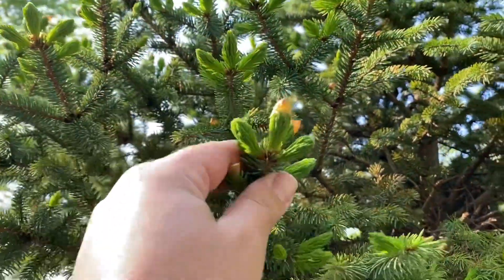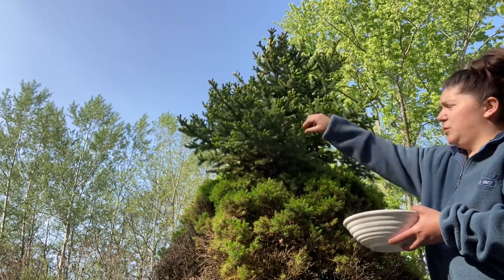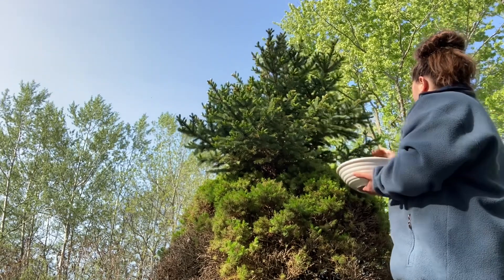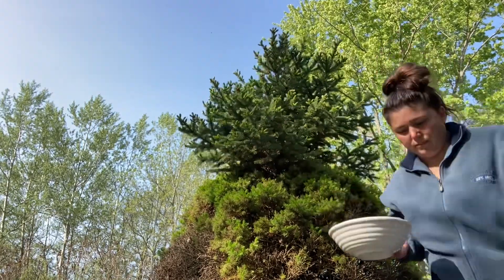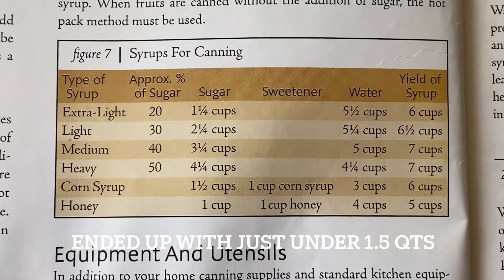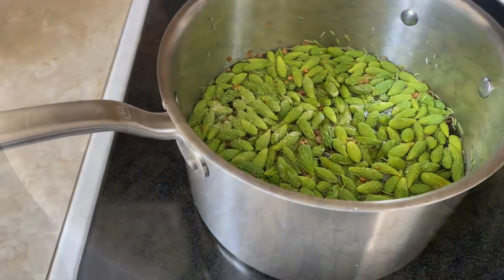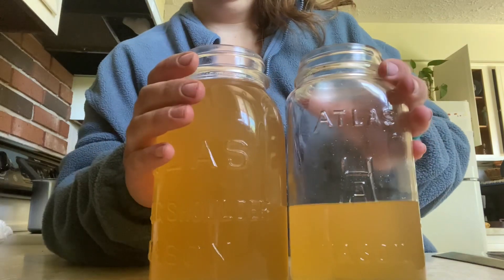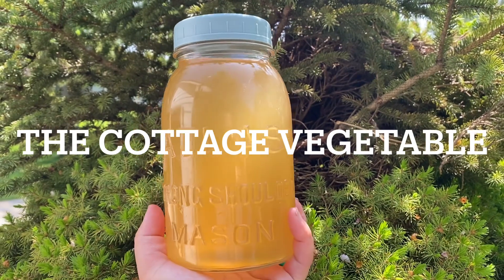Spruce Tip Syrup 🌲 | Stovetop Method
All you need are fresh spruce tips, good sugar, and water.

Herbal Sun Tea recipe that I will be using this syrup in this summer

*Please note, it is your responsibility to research if herbs should be avoided during pregnancy or because of allergies or medications.

I do know as of day of publishing; spruce tips are NOT advised during pregnancy.

Always consult your doctor for more information. The Cottage Vegetable is not handing out medical advice but to be used educationally for your journey in natural medicine.